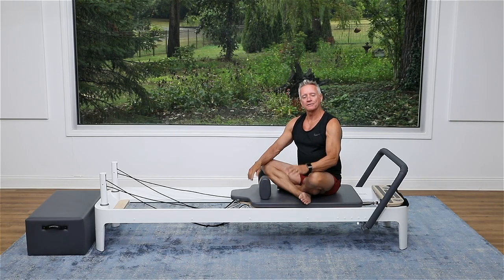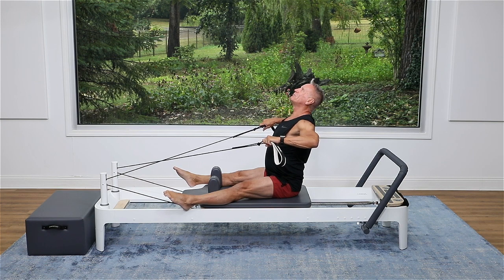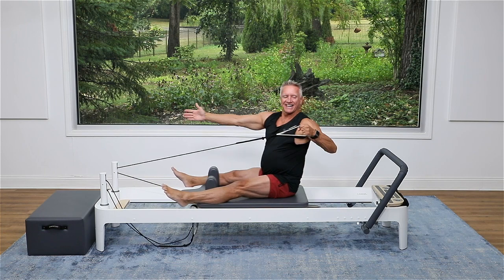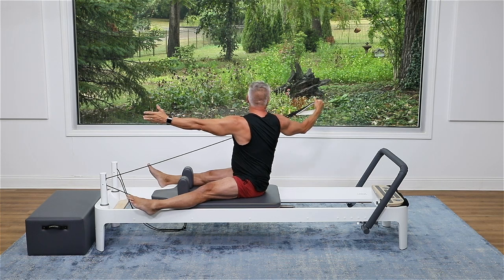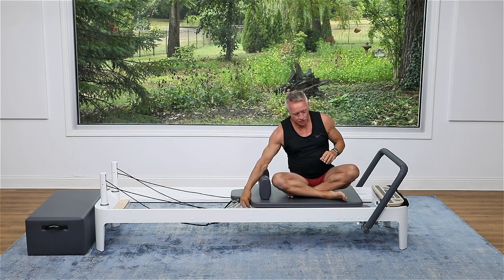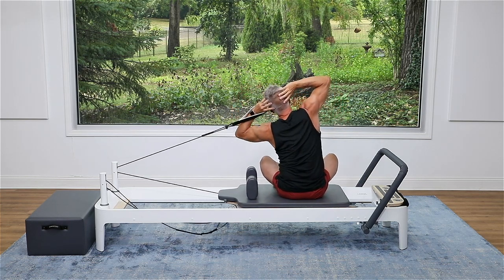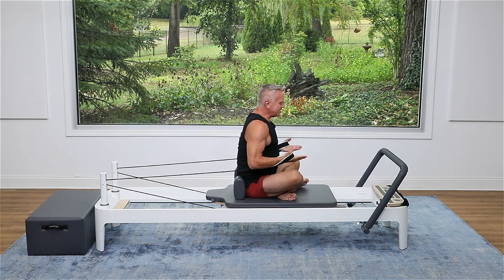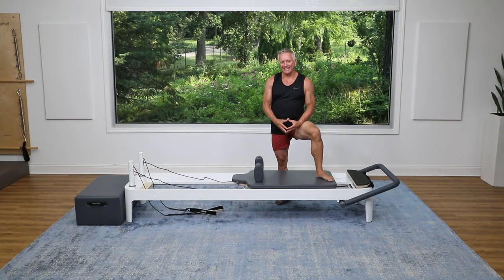5 Minute Reformer Workout Upper Body Mobility 1